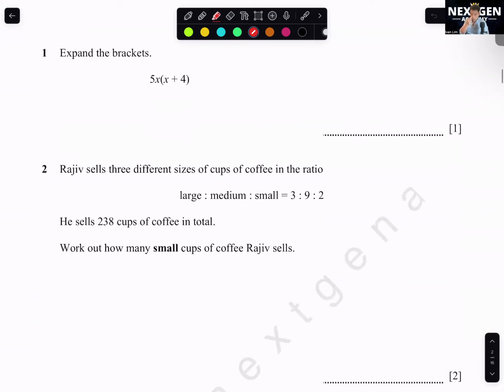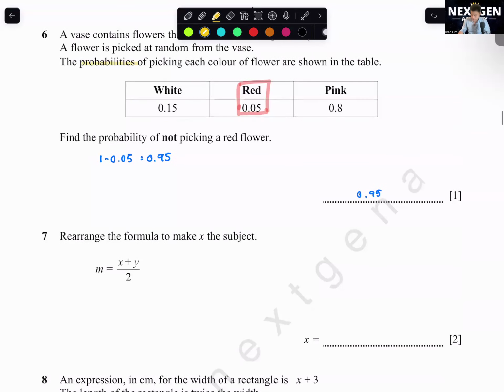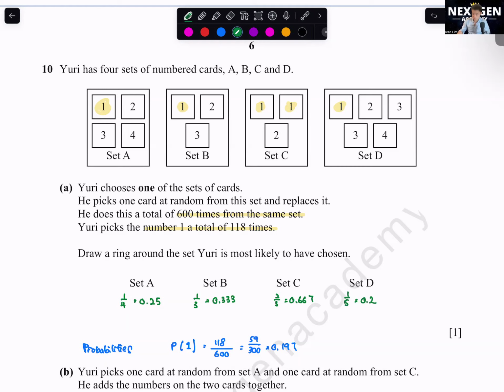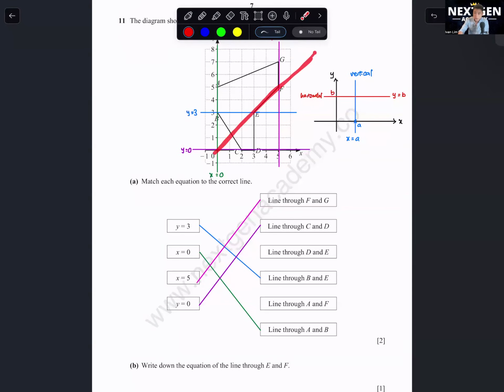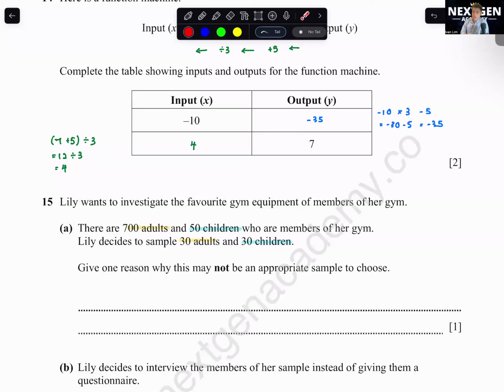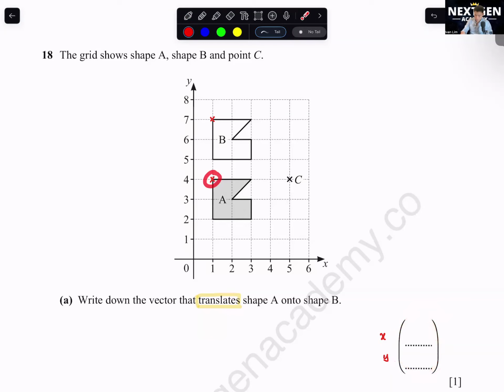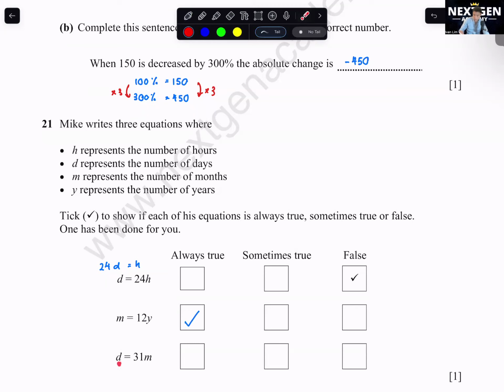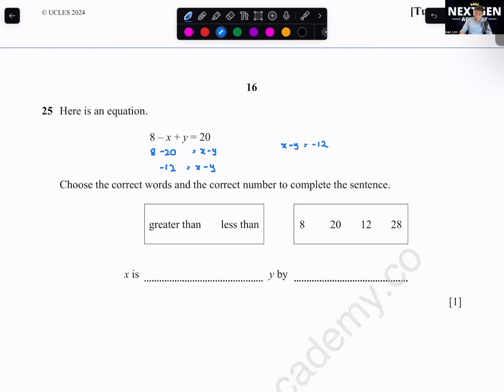2024 Stage 8 Mathematics CAMBRIDGE LOWER SECONDARY PROGRESSION P2 MARK SCHEME | Checkpoint 2024